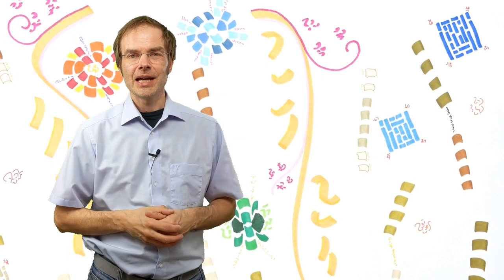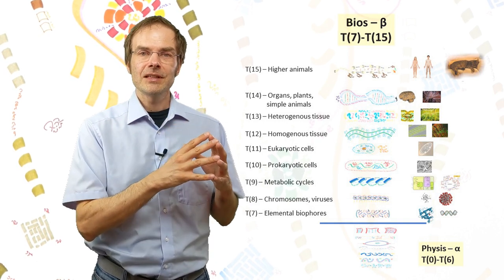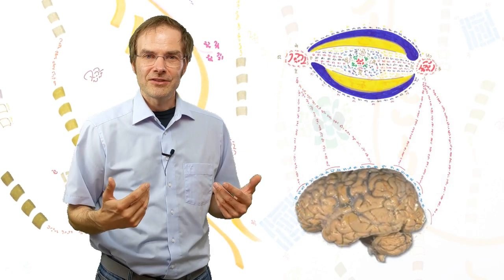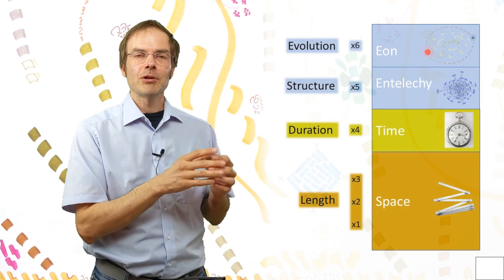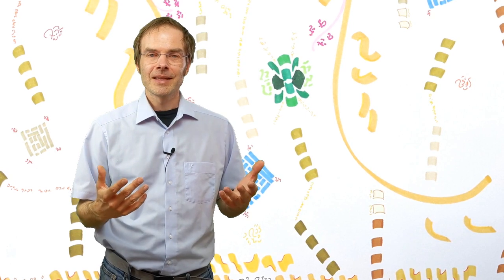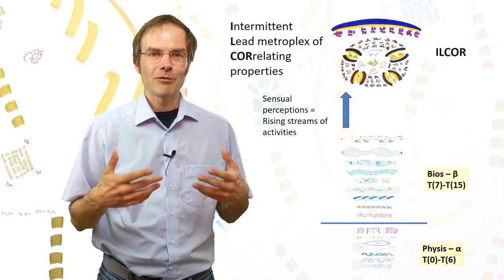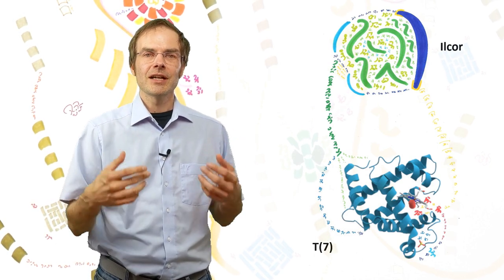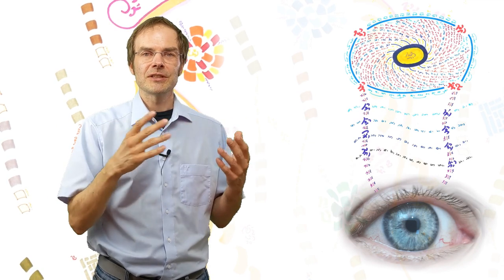Burkhard Heim’s physics of the psyche: immaterial yet real (EA07)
The German physicist Burkhard Heim (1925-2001) proposed a model in which immaterial things like the psyche, the mind, and all related normal and paranormal phenomena can be handled in a “physical”, i.e. formal scientific way. This video explains the transition of material to immaterial aspects of the life process and lays the basics for new considerations of consciousness.